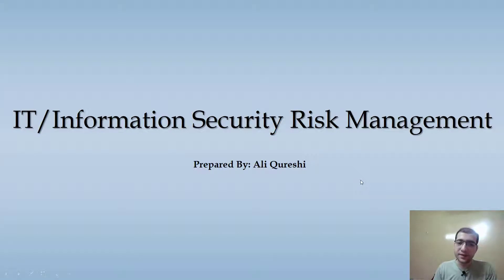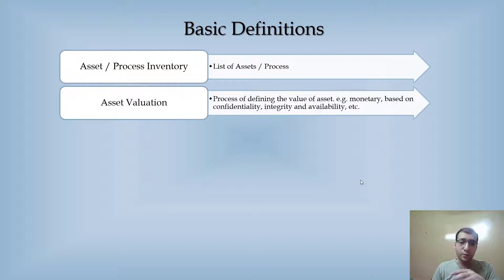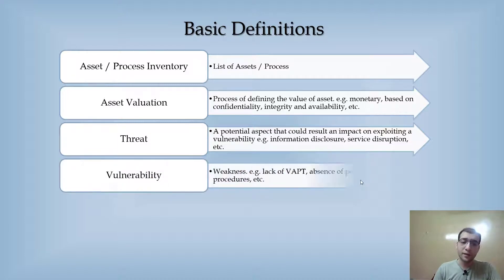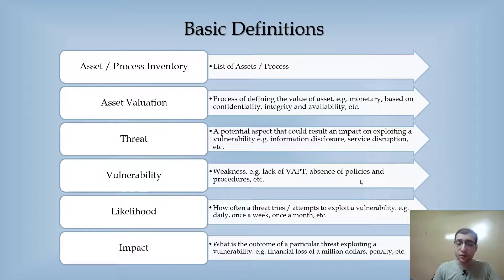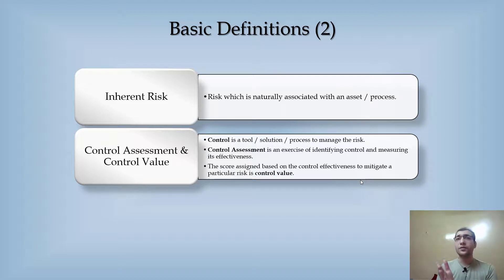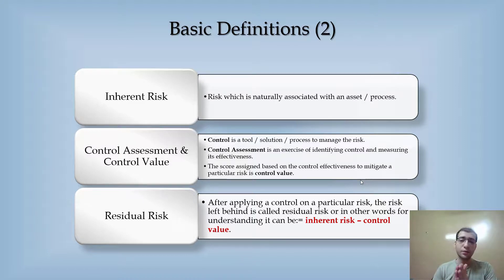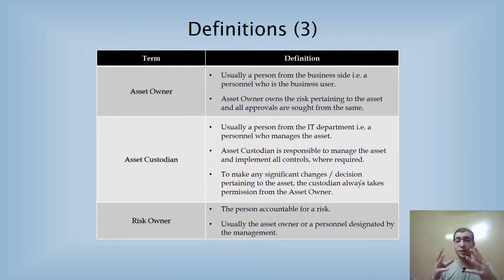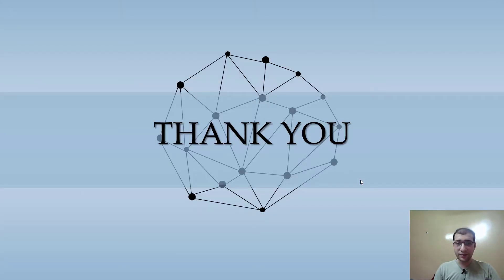Lecture: IT/Information Security Risk Management - Definitions | (Part 2/4)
This video will provide your understanding of various terms which are frequently used in the Risk Assessment / Management Process.